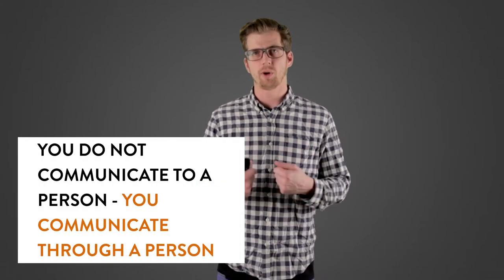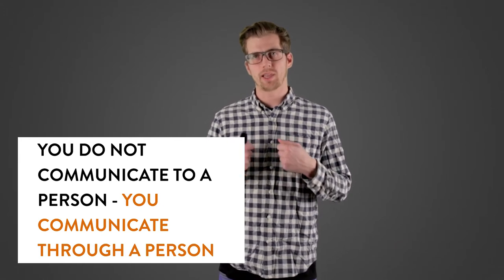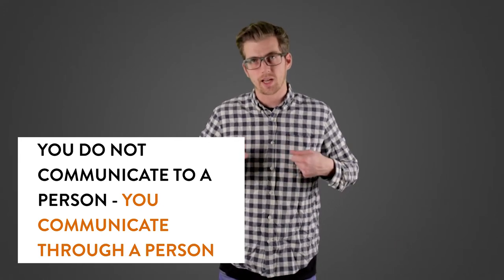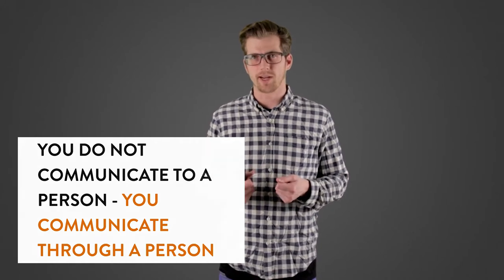How to create Content People want to use - Through content - Viral Marketing Course Video 31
As you might have understood by now, creating viral content is all about creating content that others can use to communicate with each other. Another way to look at it is that you rather communicate through people than to people. This perspective will help you update and optimize content so that more people will want to share it when trying to connect to others.